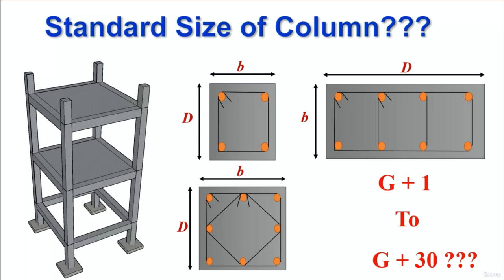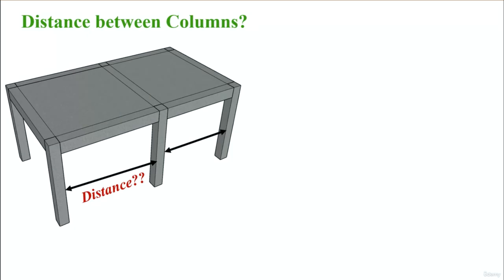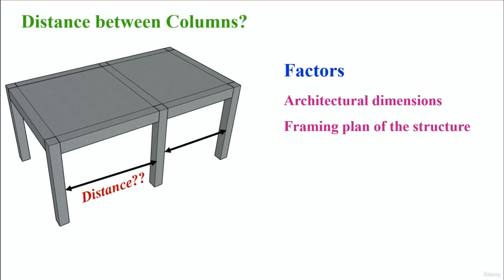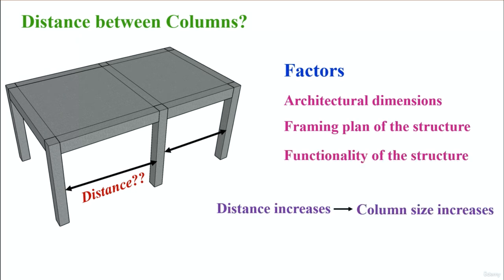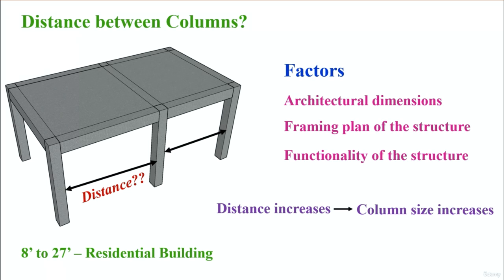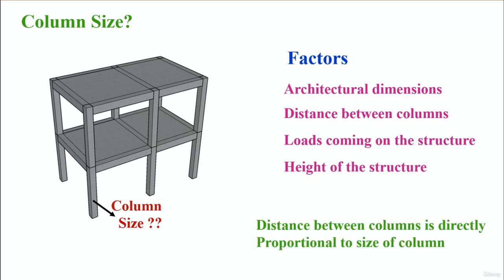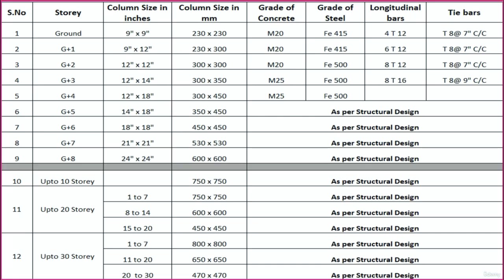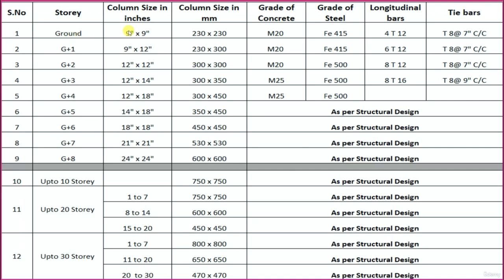Standard Size of Column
Column Sizes